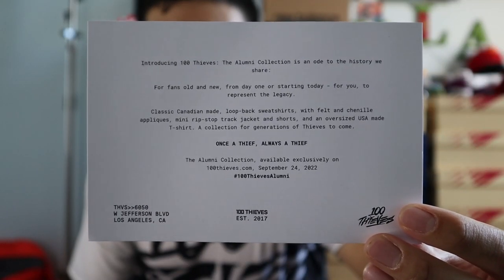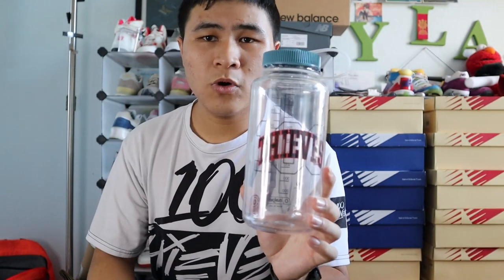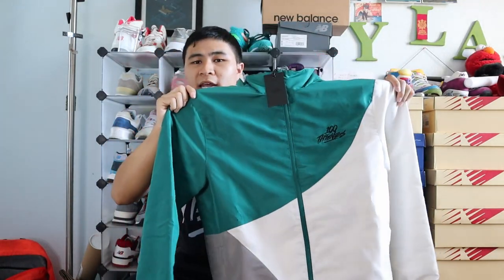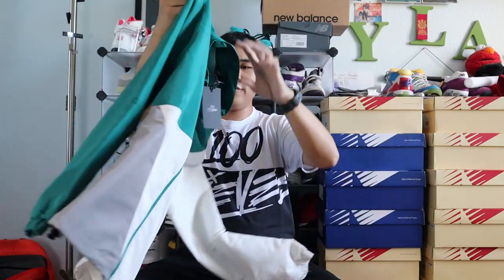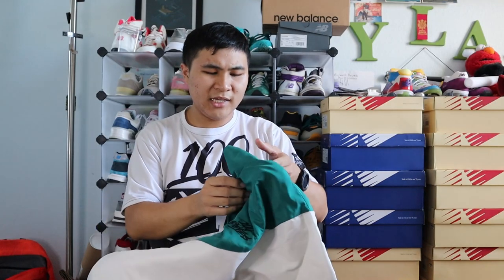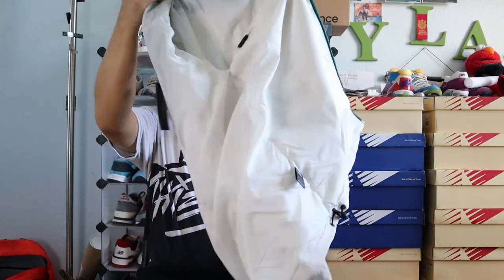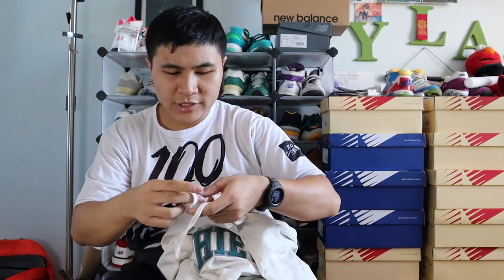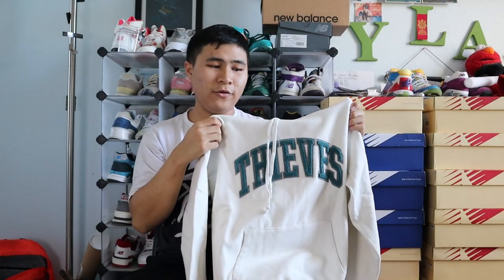100 Thieves Sent Me The Alumni Collection Early!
100 Thieves sent me some pieces from their upcoming Alumni collection after I helping their apparel team with my apparel archive site!